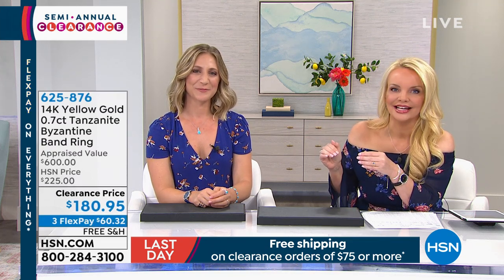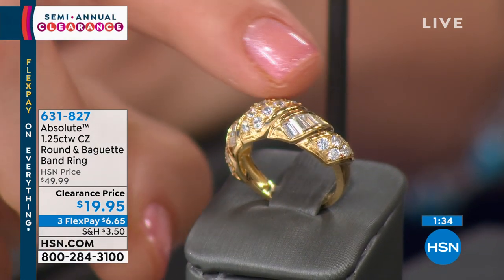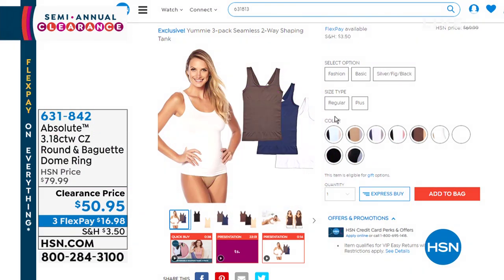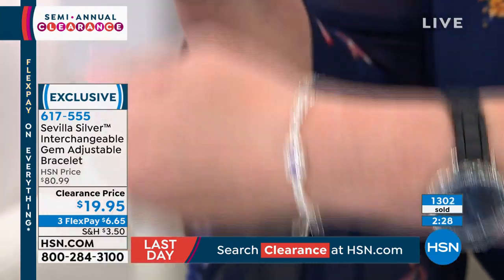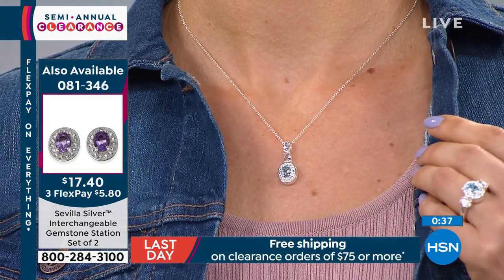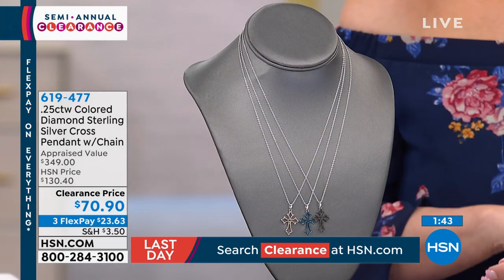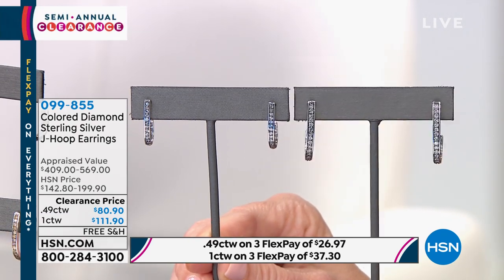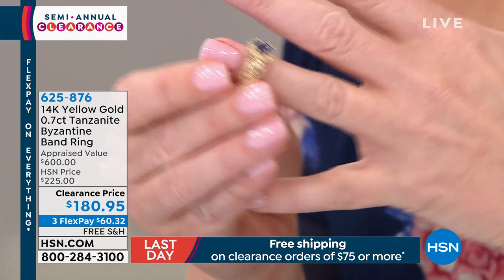HSN | Healthy You with Brett Chukerman 06.18.2019 - 04 PM